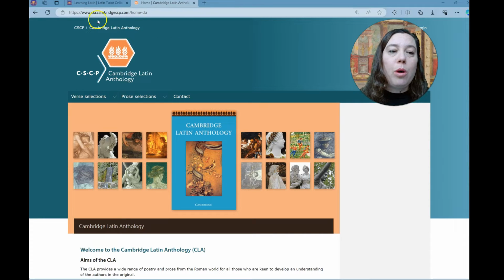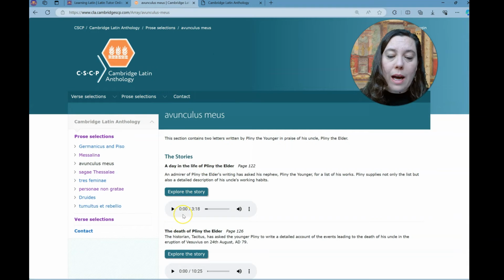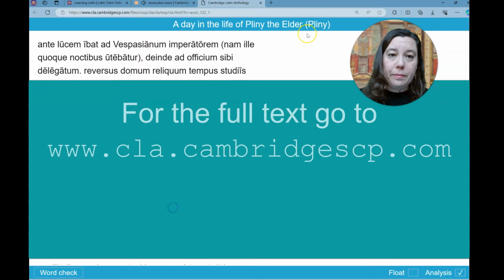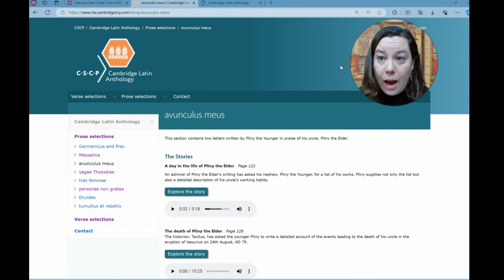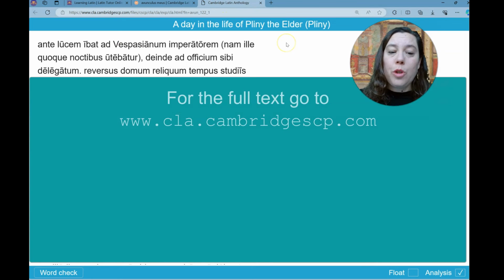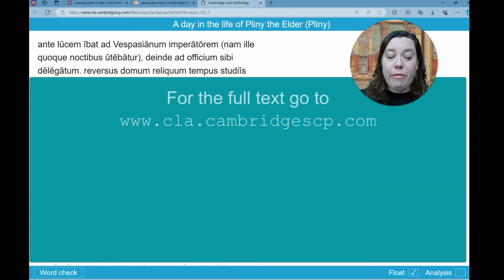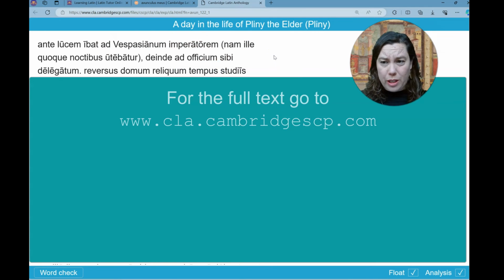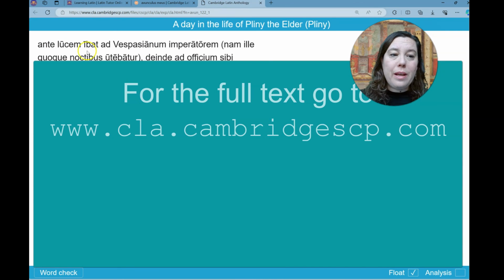How to learn Latin set texts for GCSE: the CSCP website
Learning the set texts for the OCR Latin GCSE exam does not need to be difficult or boring. It will take time, but it is a fantastic way to get a proper feel for the literature.
In this video, I show how to use the CSCP website for the Cambridge Latin Anthology texts, using the example of "avunculus meus" (A Day in the Life of Pliny the Elder).
For more information on the literature section of the exam, you will also find the following blog post useful